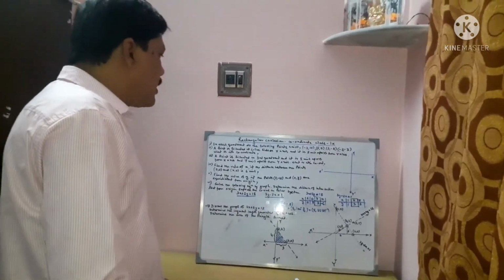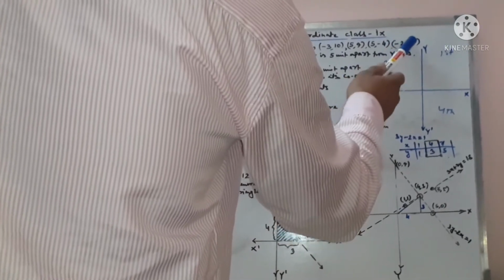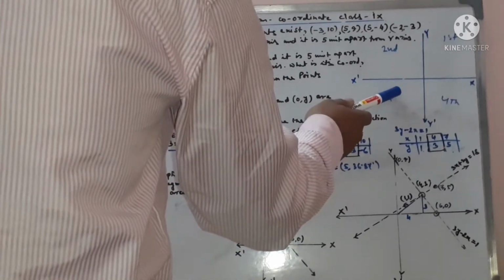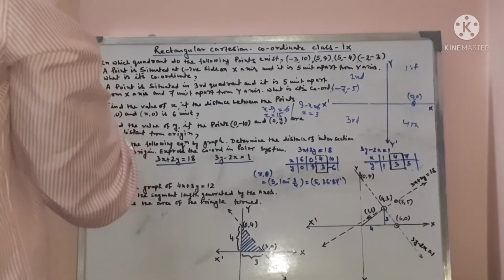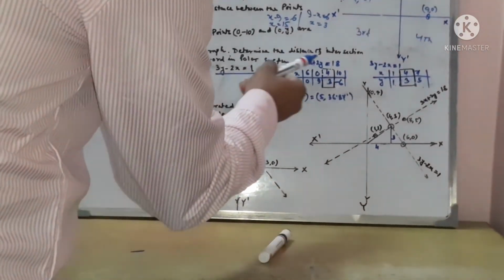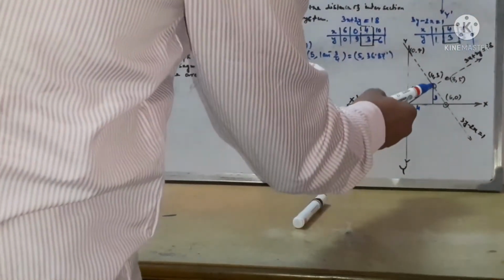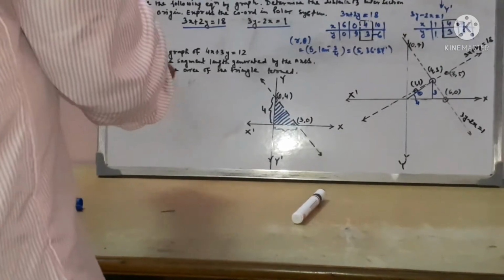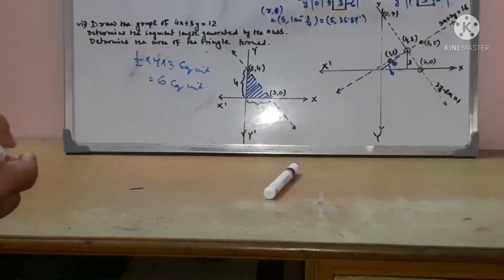Class 9 Mathematics, Cartesian and polar co ordinate system, episode 5 by R S Samanta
Class 9 Mathematics, Cartesian coordinate and polar coordinate, coordinate of intersection point,area of Triangle, graphical solutions by R S Samanta